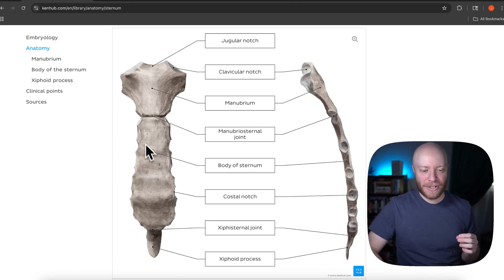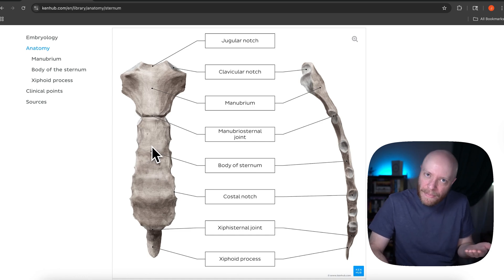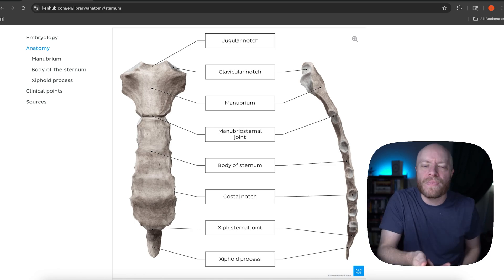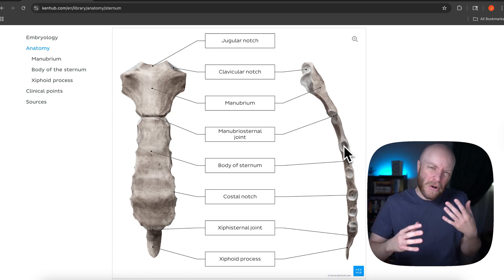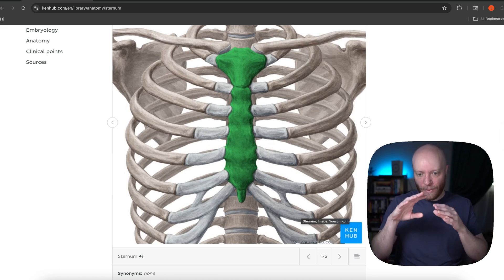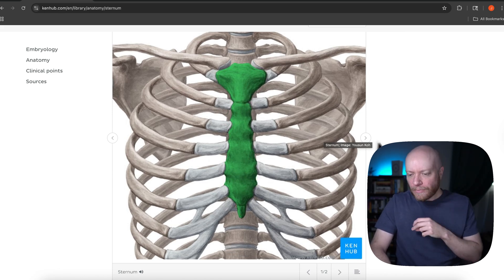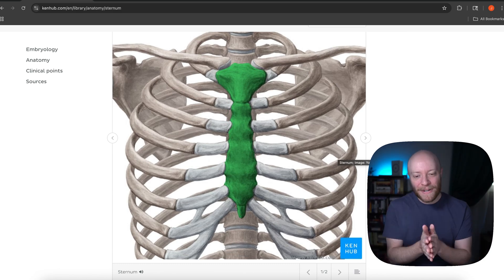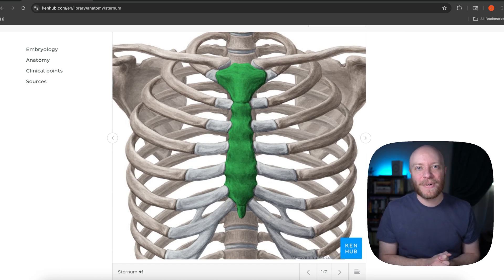Anatomy of the sternum: location, definition, landmarks | Kenhub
The sternum, or breastbone, is a flat bone at the center of the chest that anchors the rib cage. Master its anatomy with this clear, concise tutorial! Check out the article we mentioned in the video

Get your hands on the physical Kenhub Atlas of Human Anatomy and download a FREE sample

Oh, are you struggling with learning anatomy? We created the ★ Ultimate Anatomy Study Guide ★ to help you kick some gluteus maximus in any topic. Completely free.

Want to test your knowledge on the sternum? Take this quiz

Read more on why the sternum is essential for thoracic stability and how it connects with ribs and cartilage

For more engaging video tutorials, interactive quizzes, articles, and an atlas of human anatomy and physiology, go